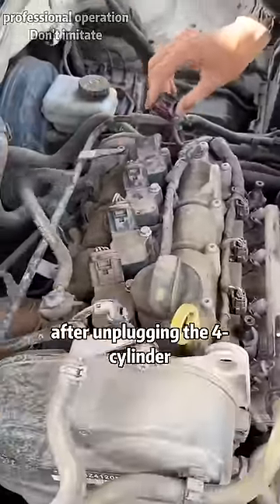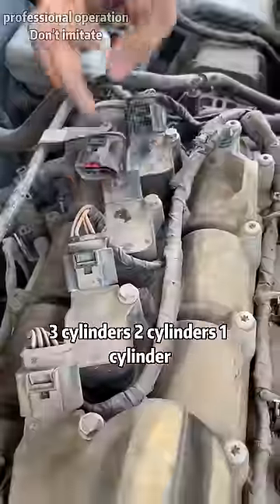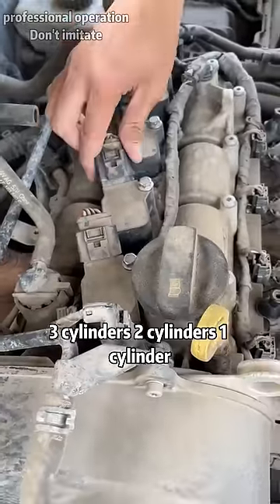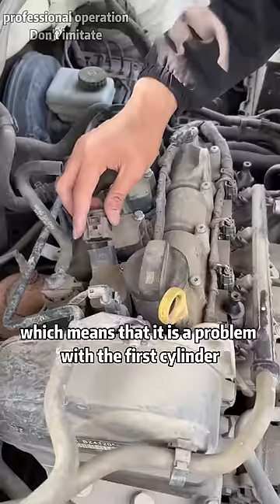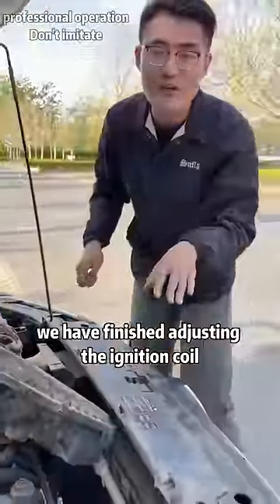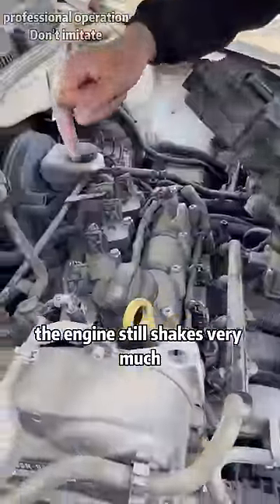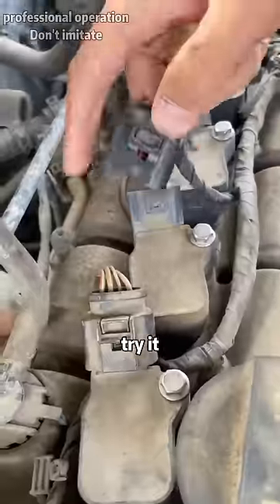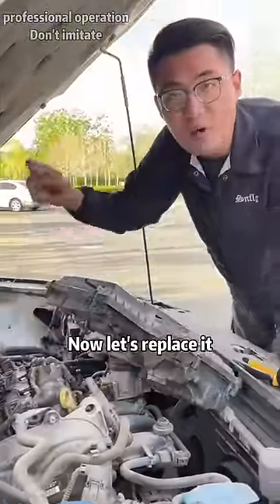（PART2）90% of people do not know the maintenance skills！tips